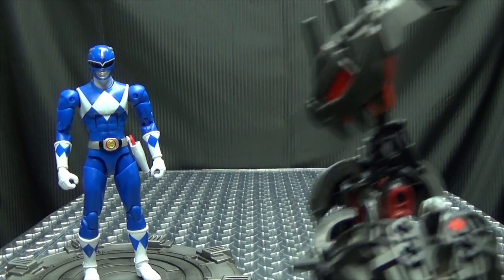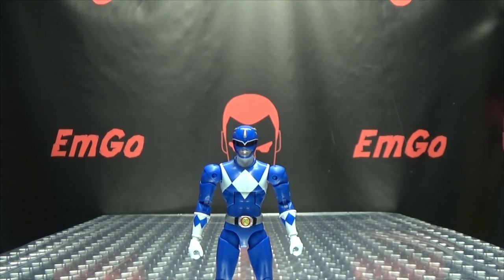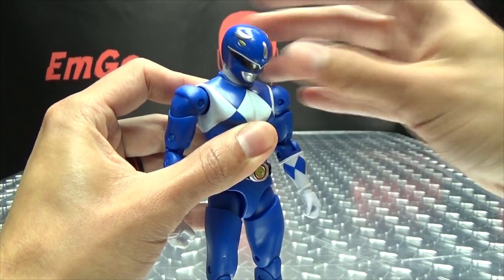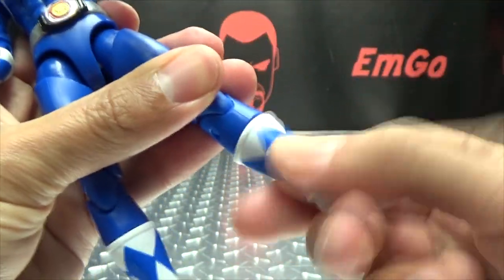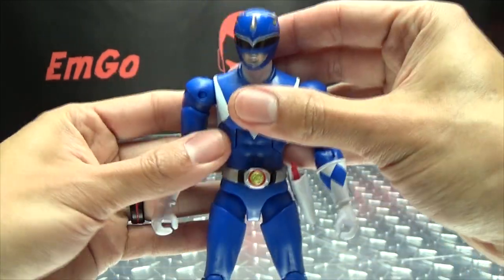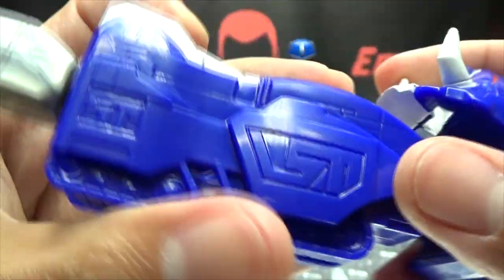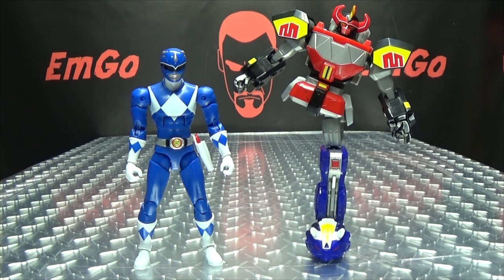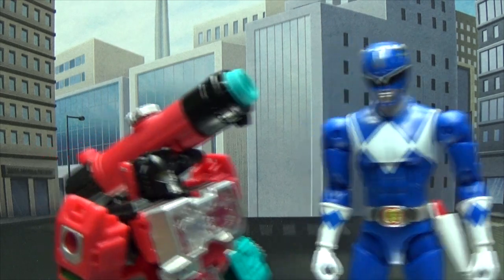Power Rangers Legacy Collection MMPR BLUE RANGER: EmGo's Power Rangers Reviews N' Stuff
Get Power Ranger toys here!